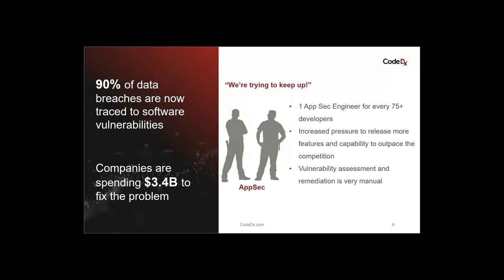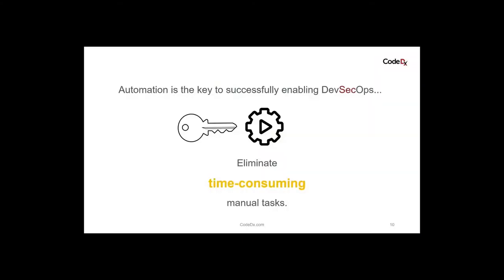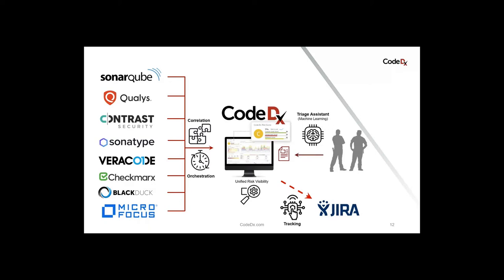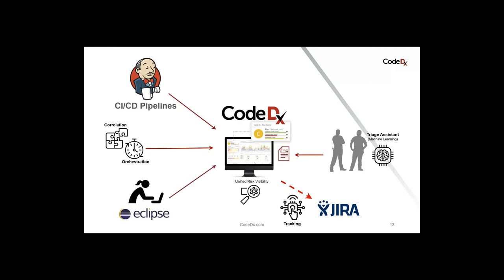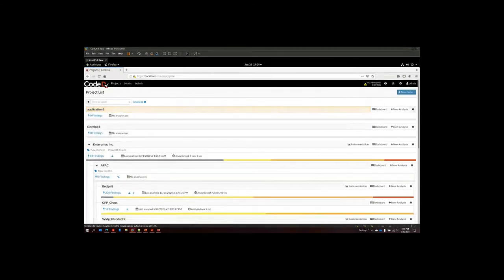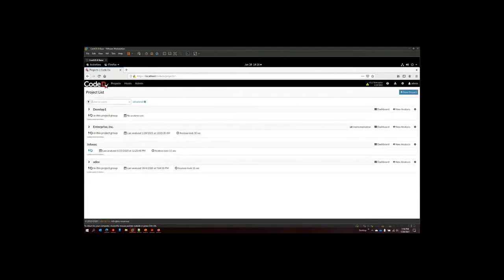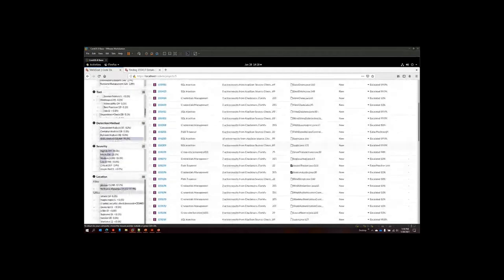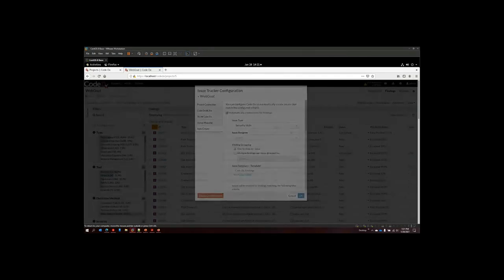Centralize your AppSec Management with Code Dx